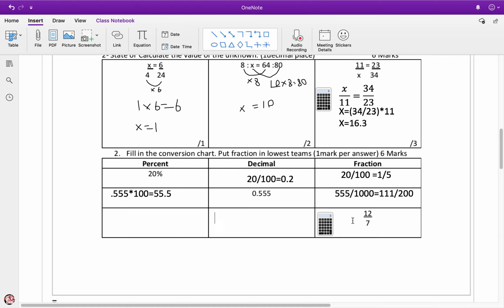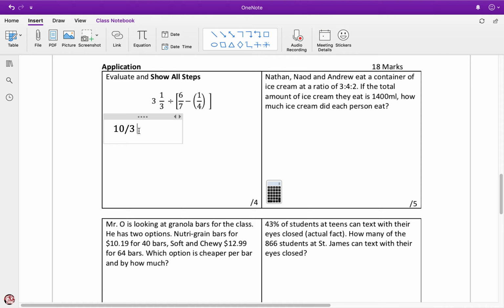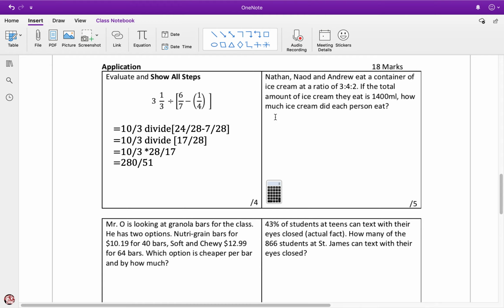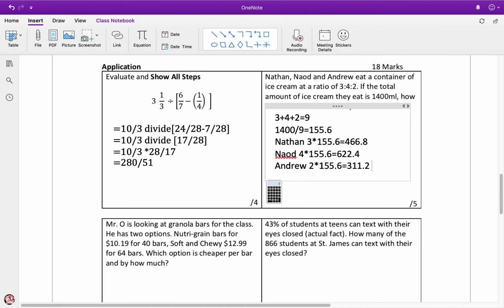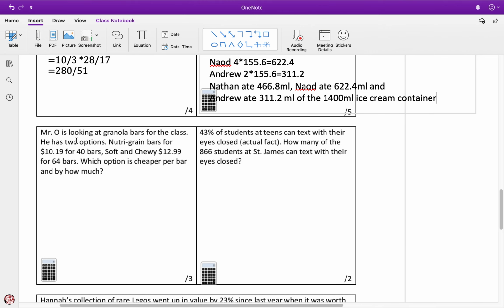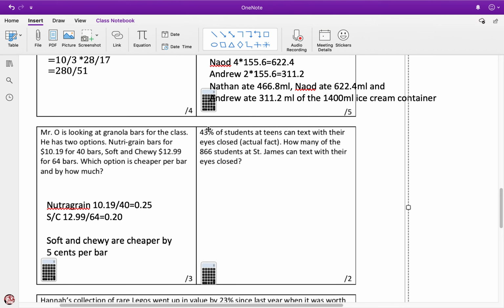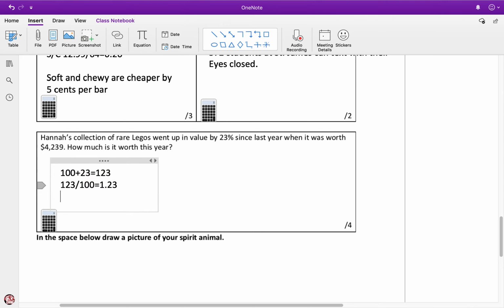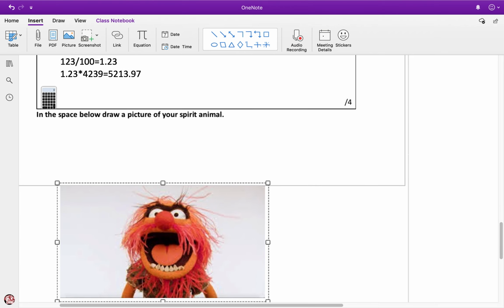S1T1 Review Fall 2019